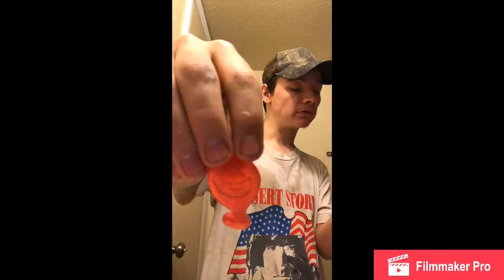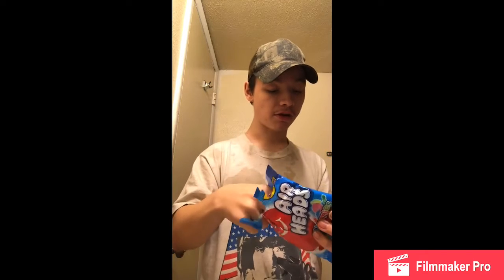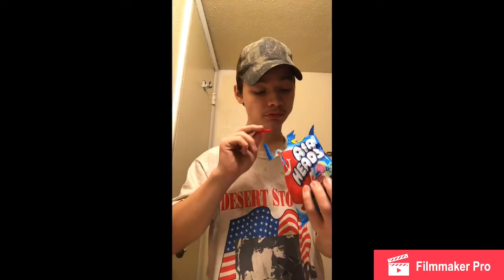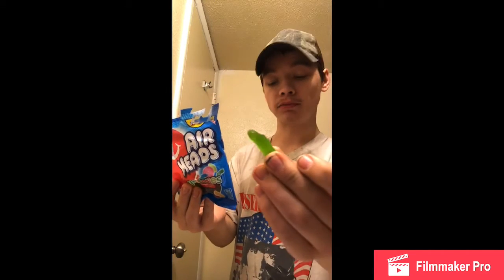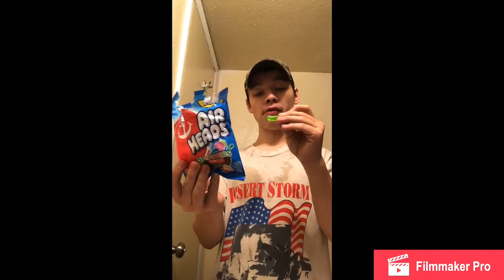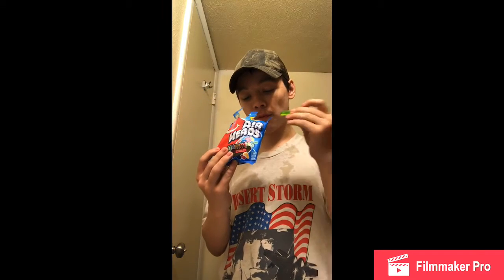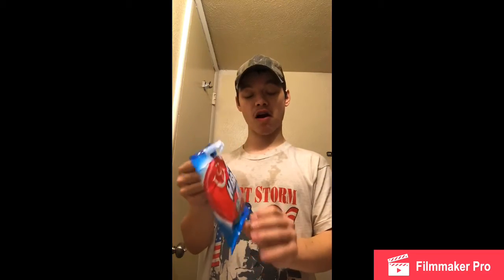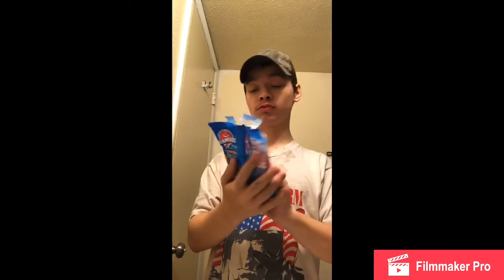Trying The New Airheads Gummies Candys